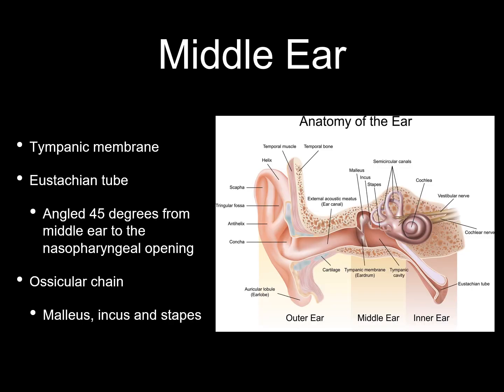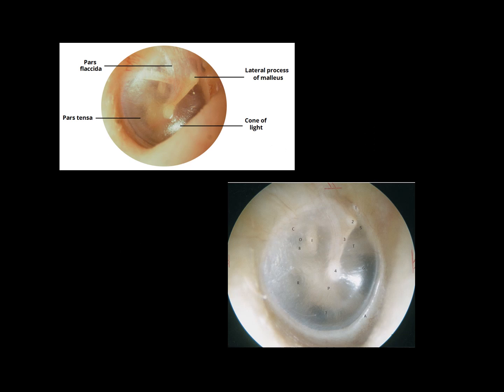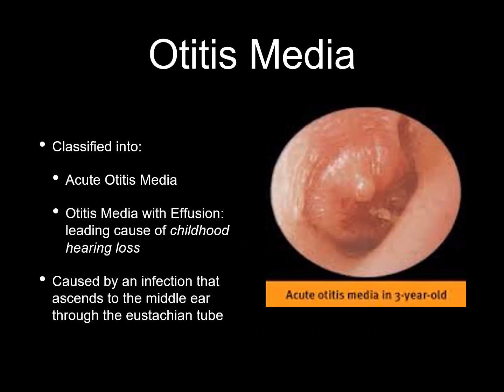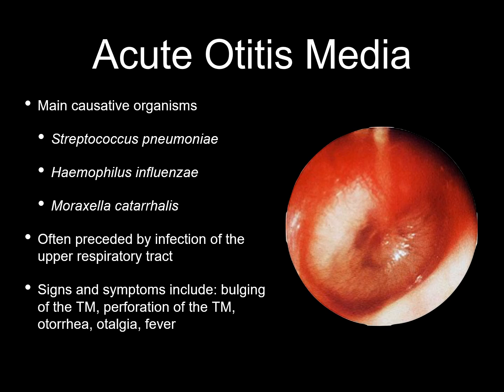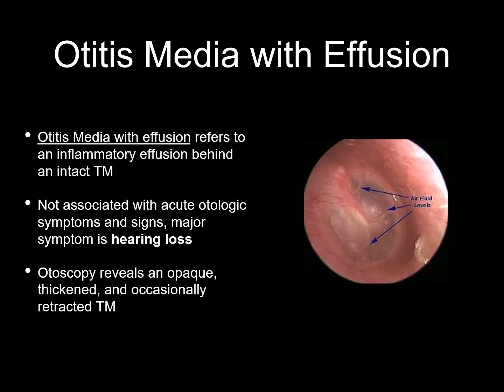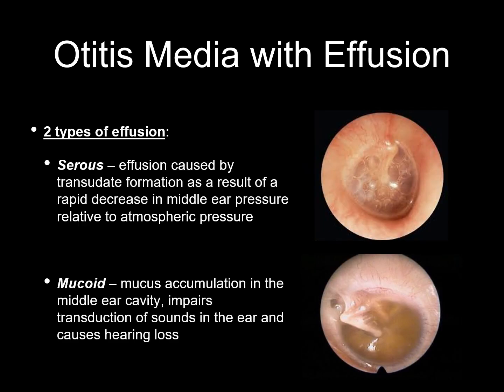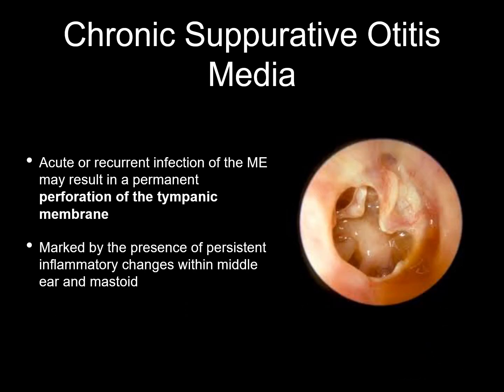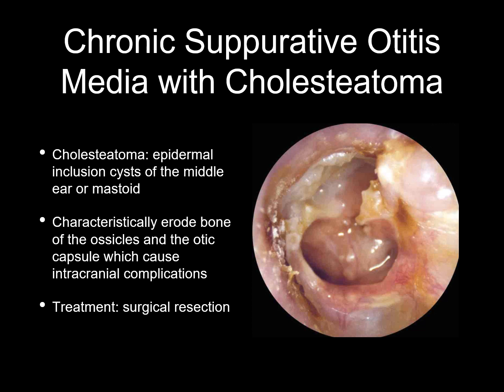Common Ear Diseases part2